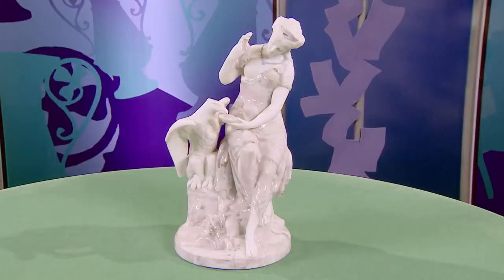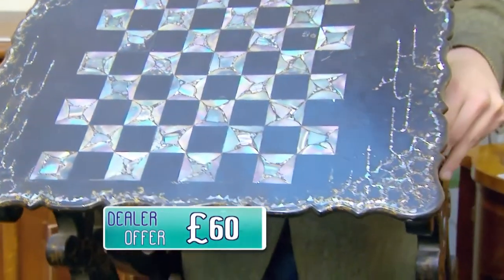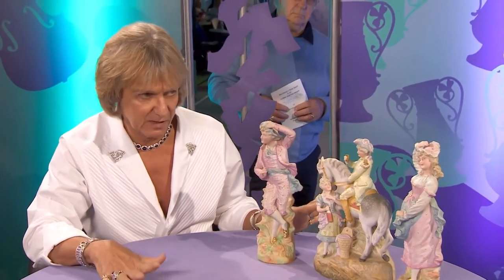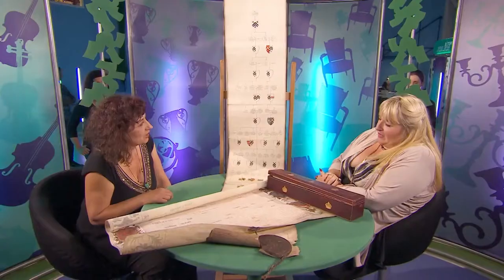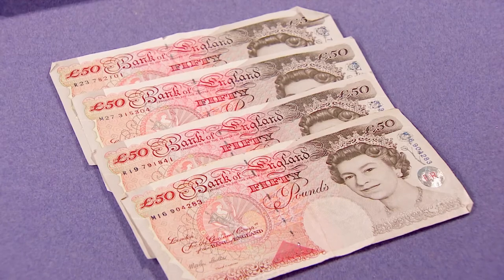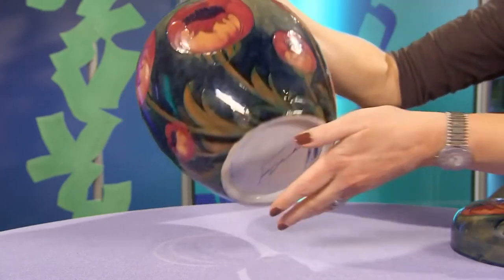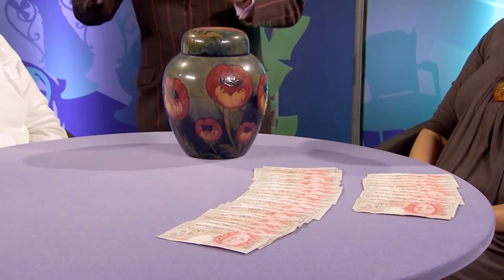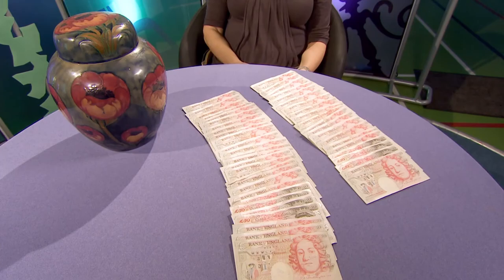A Very PRETTY Indian Silver Filigree Jewellery | Dickinson's Real Deal | S08 E47 | HomeStyle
Series: Dickinson's Real Deal
Episode:  Series 8 Episode 47
Location: Watford, Hertfordshire